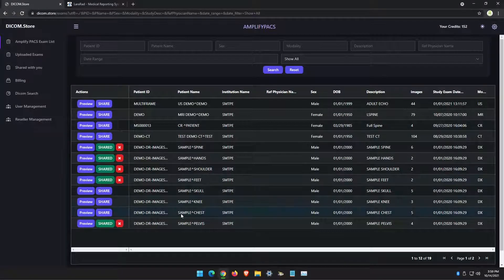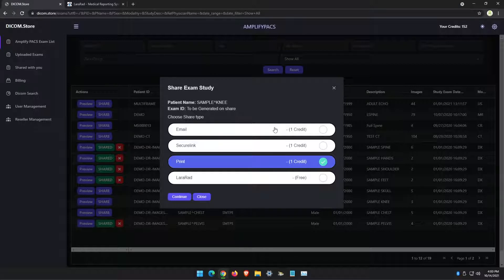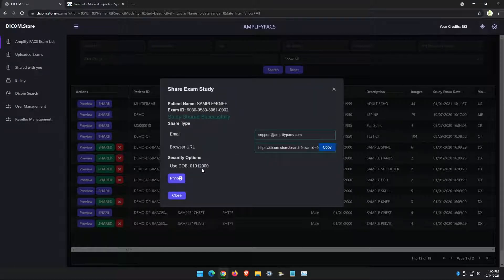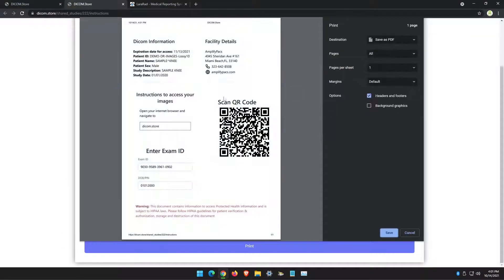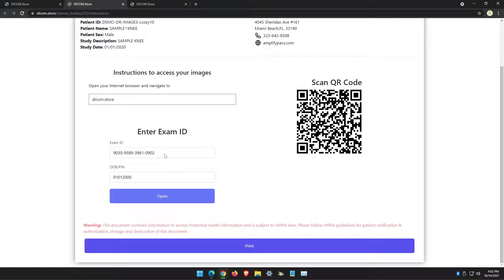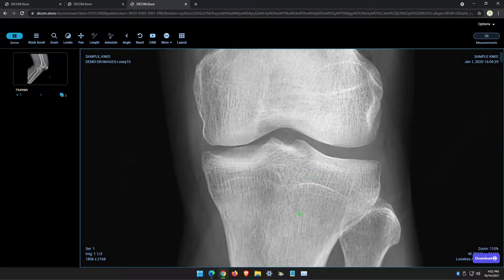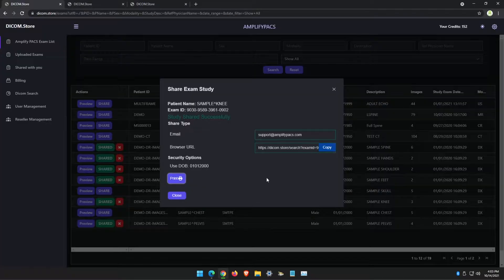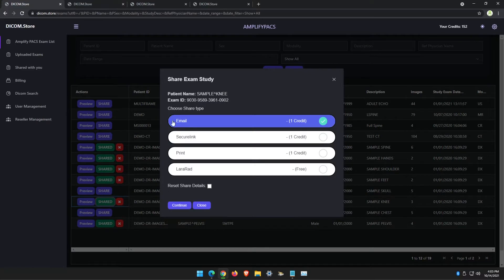How to share exams with anyone using DICOM.store (3 min video)